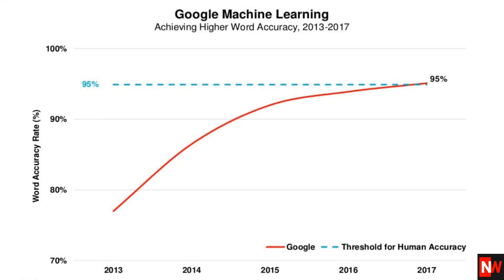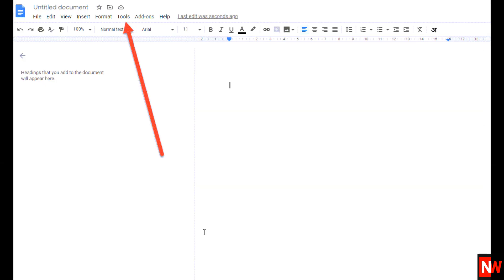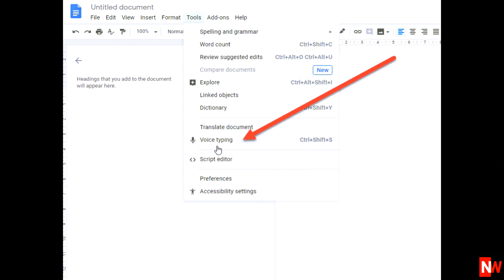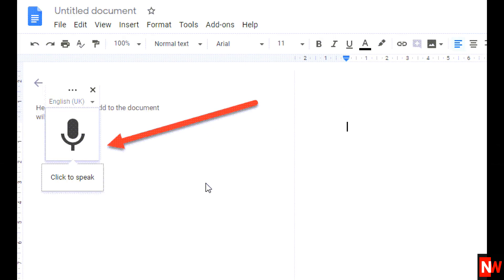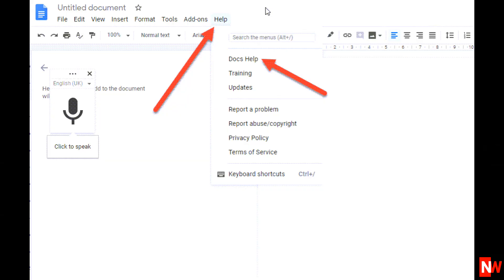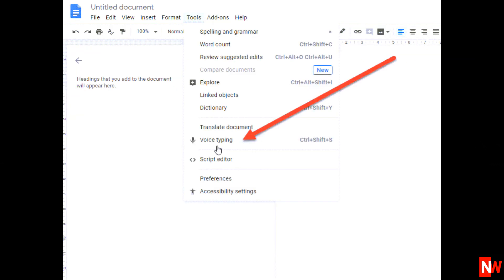Voice Recognition Software - Use Your Mouth To Out Type a Touch Typist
Step By Step - Zero to Seven figures dropshipping using less than $100

In this video, multi-million dollar seller Neil Waterhouse explains Voice recognition software – How To Use your mouth out type a touch typist